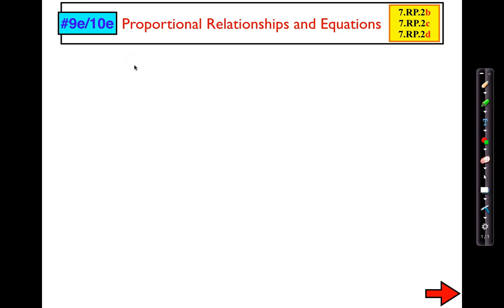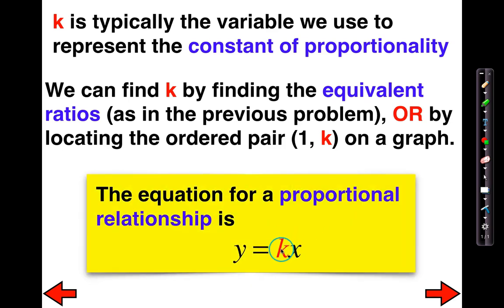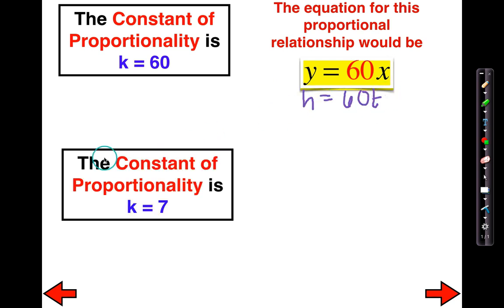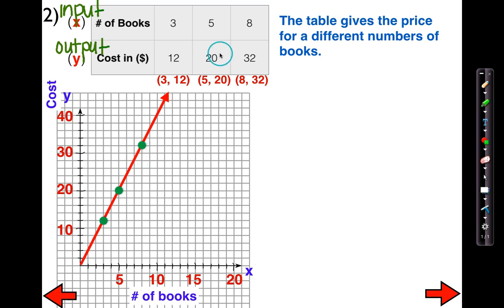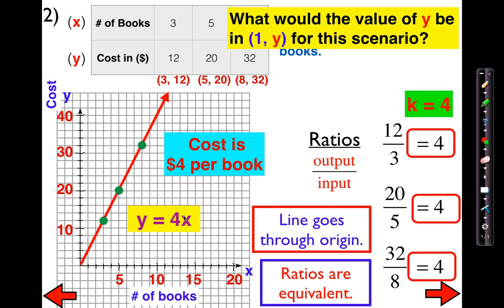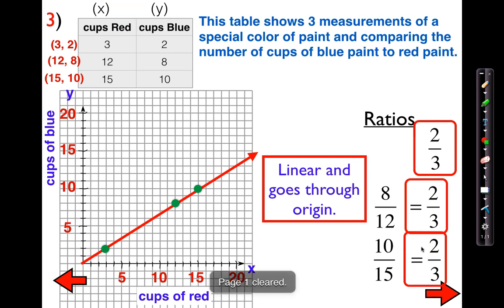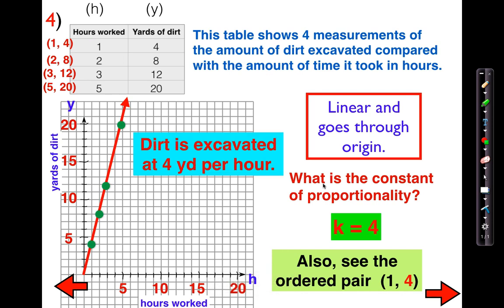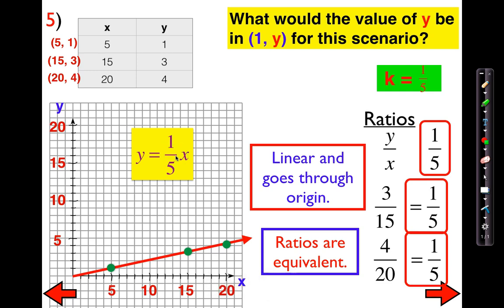Proportional Relationships and Equations